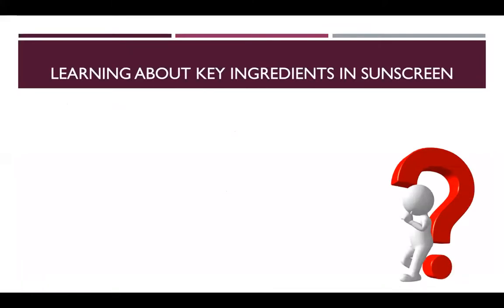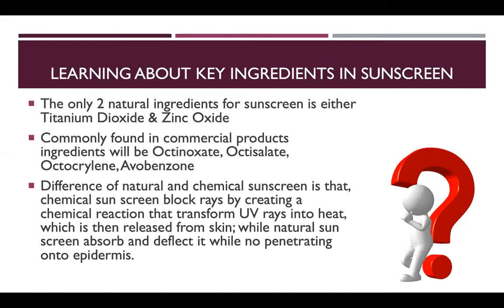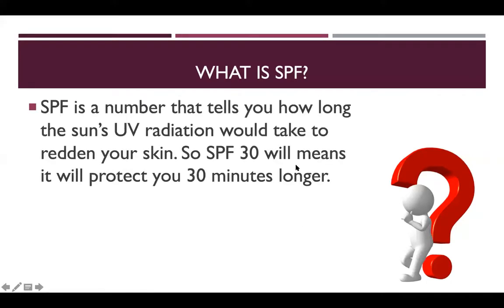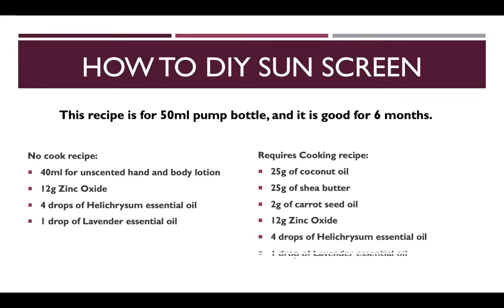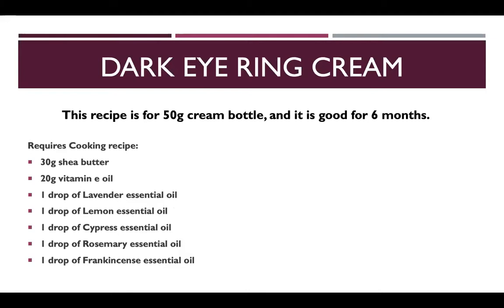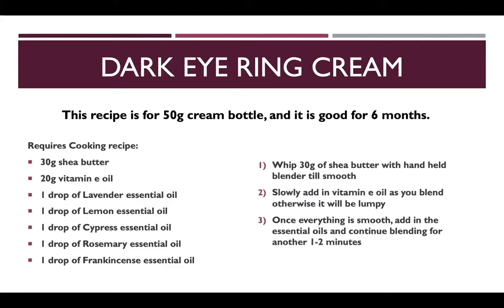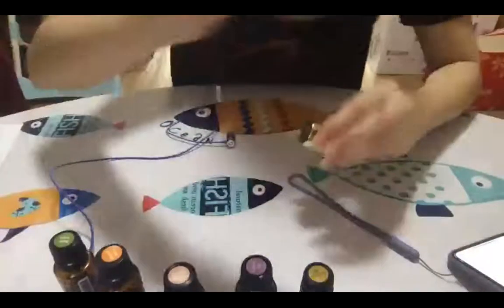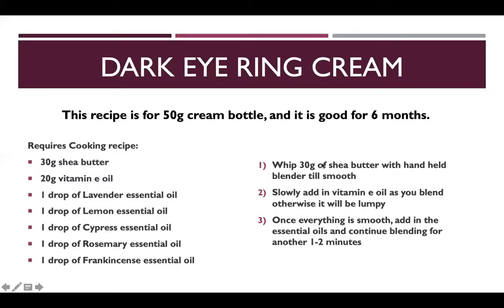DIY Sunscreen & Eye Cream with Essential Oil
Come and learn about how to make your own sun screen without the harmful ingredient and titanium dioxide & how to do your own diy anti aging cream cream with just 2 simple materials!